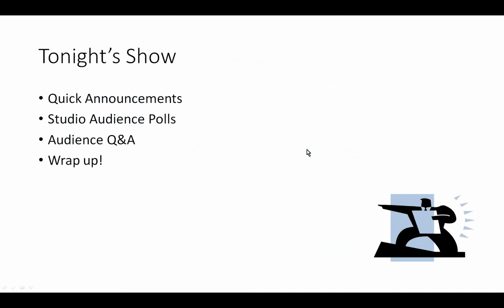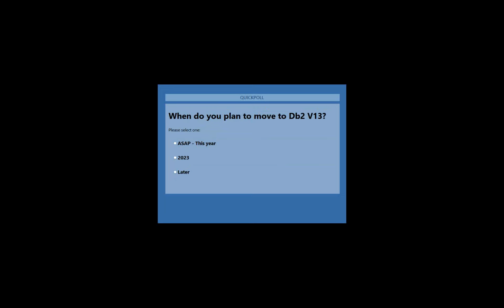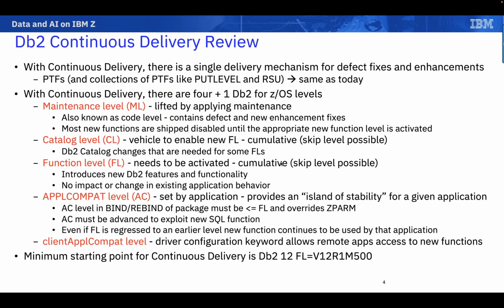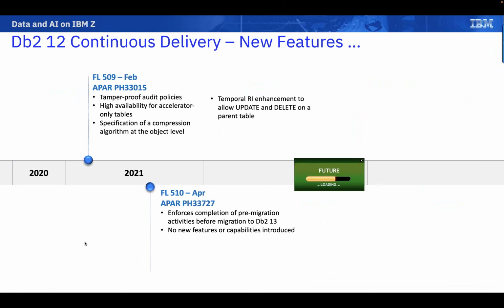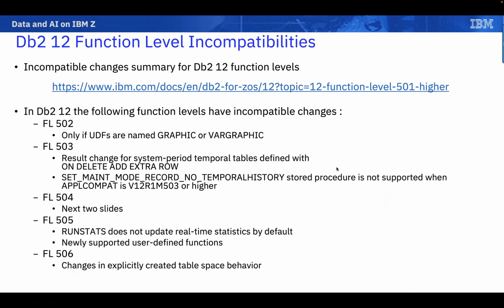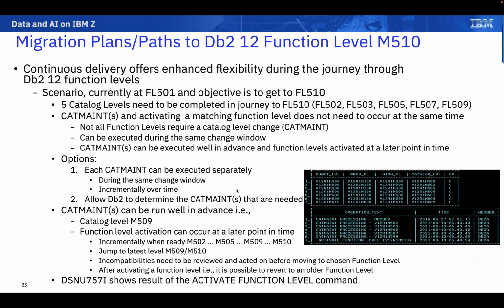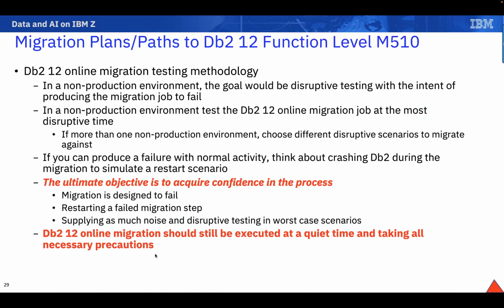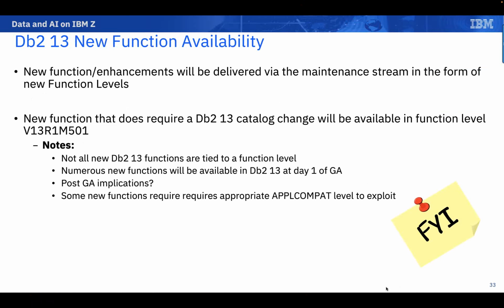The Db2Night Show z127 - Db2 V13 Migration Planning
IBM recently announced the new Db2 13 version of Db2. This DB2Night Show will focus on the Db2 13 migration technical roadmap, processes and steps to take your installation from your current Db2 12 function level through Db2 13. During this DB2Night Show episode, John and Anthony will review Db2 continuous delivery, catalog and function level activations, flexible options to get to Db2 12 Function Level M510 which is the needed function level to migrate to Db2 13. Lastly, the Db2 13 migration process will be presented and will focus on the simplicity and ease of migrating to Db2 13.